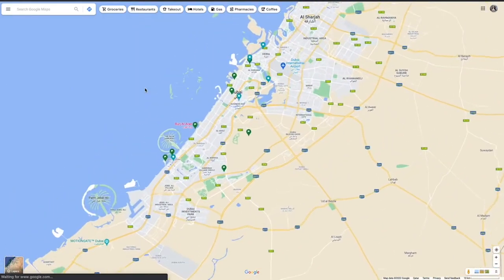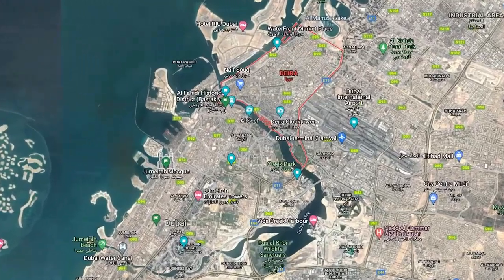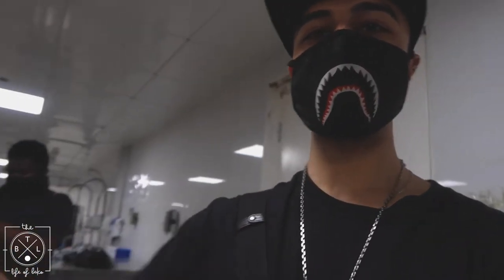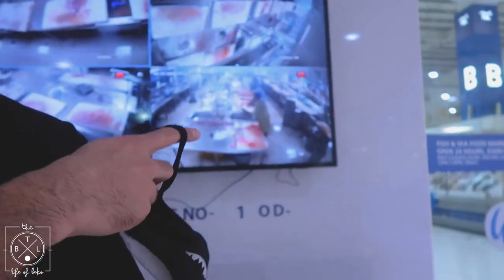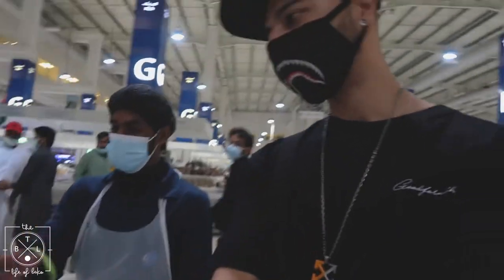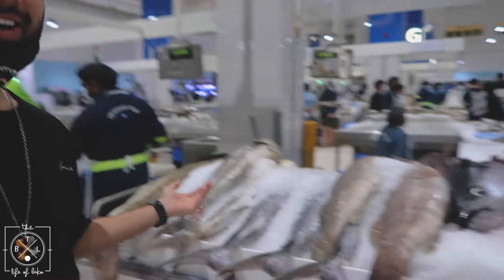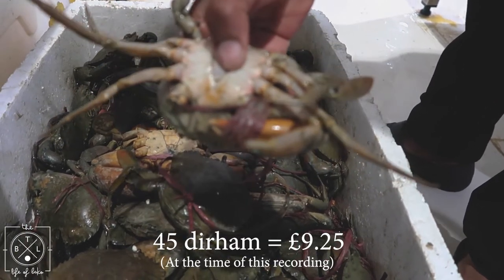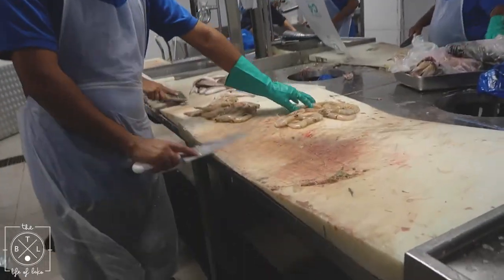World Famous Dubai Waterfront Market | UAE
Okay, so i'm doing a bit of trial & error currently playing around with different styles of vlogs, this one was. a bit more different since I've given a bit more of a background and history talk about the Waterfront Market in Dubai, but I'm hoping you'll hang fire and give this video a shot...i mean...it's not always you find sharks being sold at a fish market right. RIGHT?!

00:00 Intro
00:16 Google Maps
00:34 Waterfront Location on the Planet
00:59 History of Deira Fish Market
01:30 Cleaning Process
03:02 Fish Market
03:50 Shark for Sale
05:16 Busy in the Kitchen
05:43 Outro

A lot of my items I've already written about in my blog, check it out here:

My Gear:
Backpack: Manfrotto Pro Light RedBee-310 Camera Bag
Gorilla Pod
GoPro 10